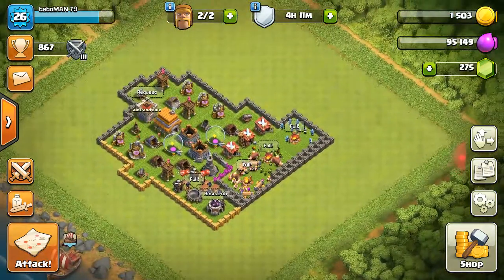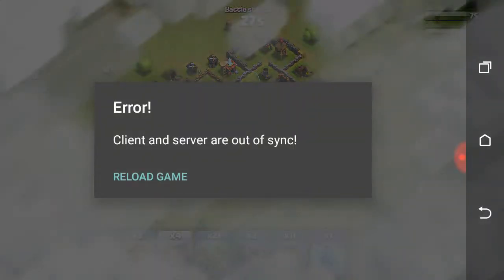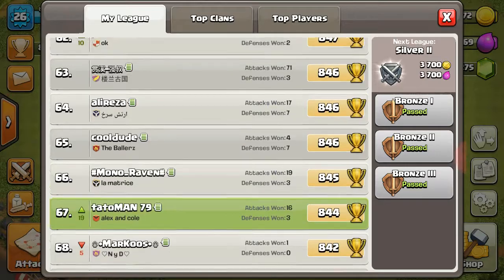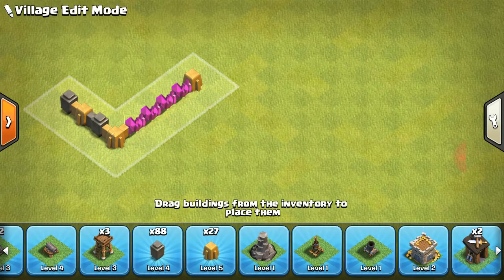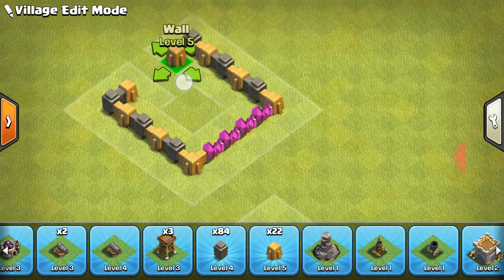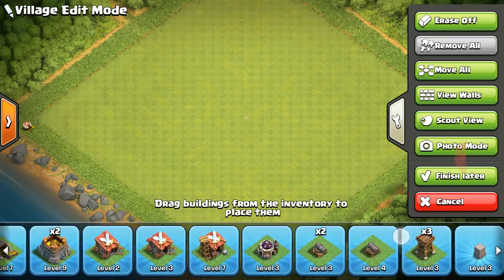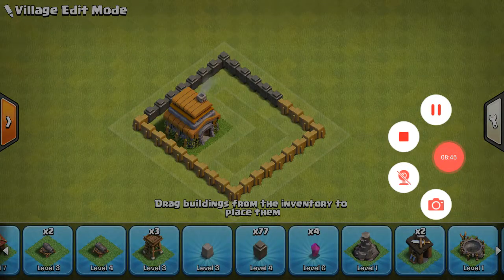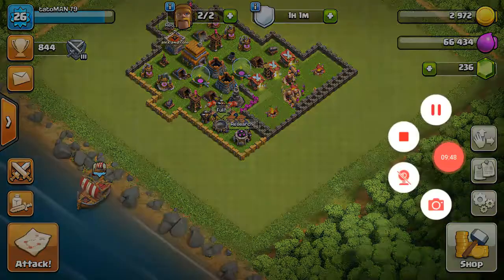Clash of clans again